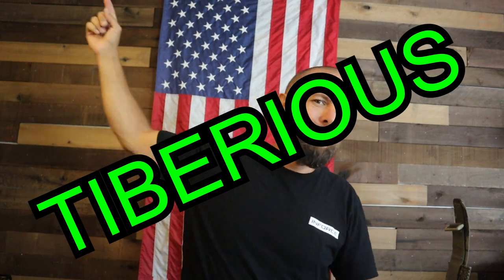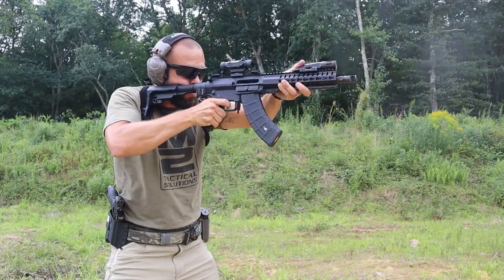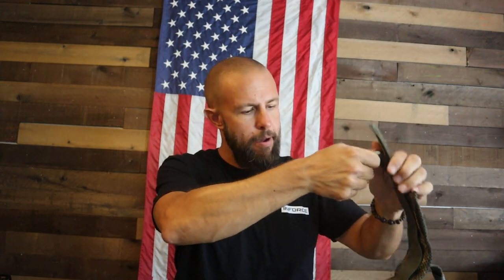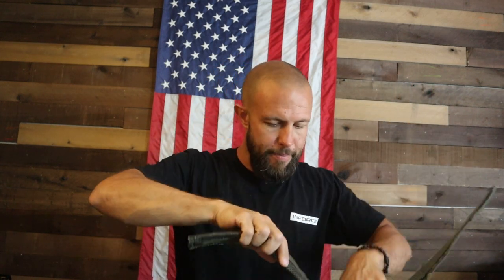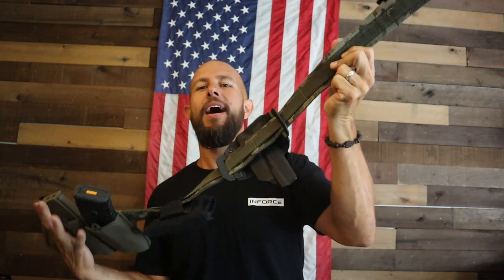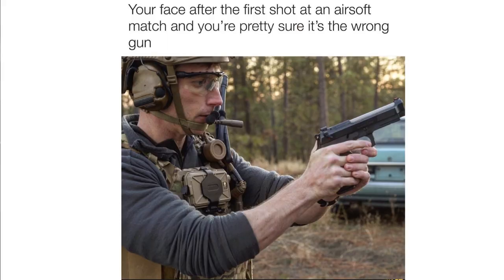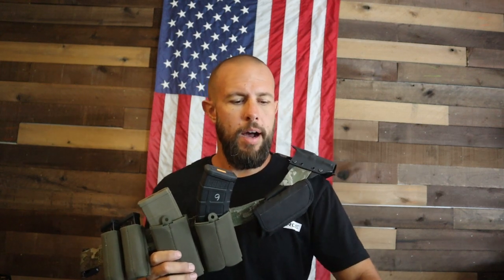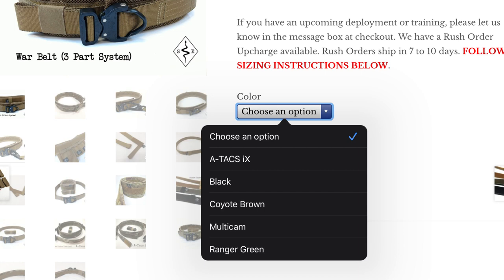Snake Eater Tactical 3-Part Battle Belt Test & Review / Range Belt / How To Setup My War Belt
Snake Eater Tactical 3-Part Battle Belt Test & Review / Range Belt / One of the nicer Battle Belts I Have used, the 3 part system helps to keep the belt in place and comfortable. How I Setup My War Belt

Tiberious Amazon Store